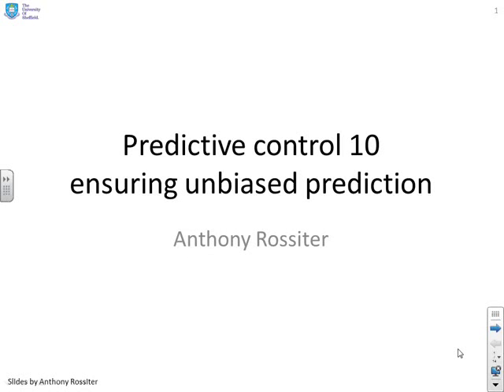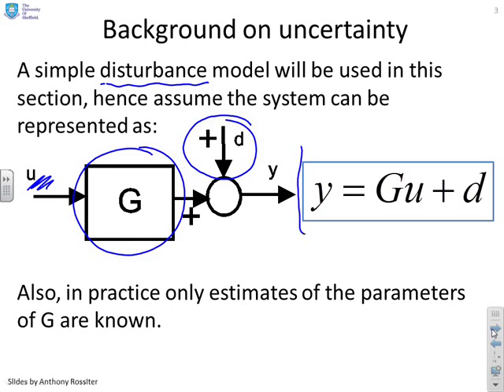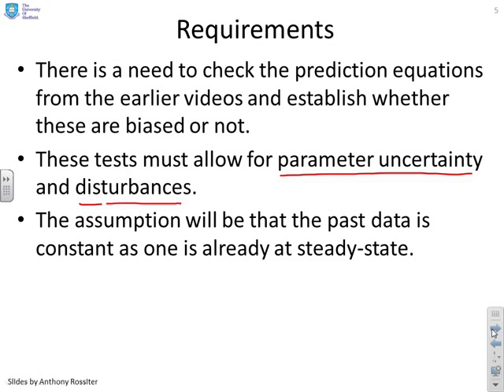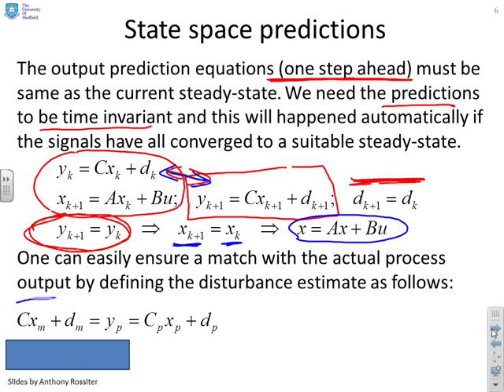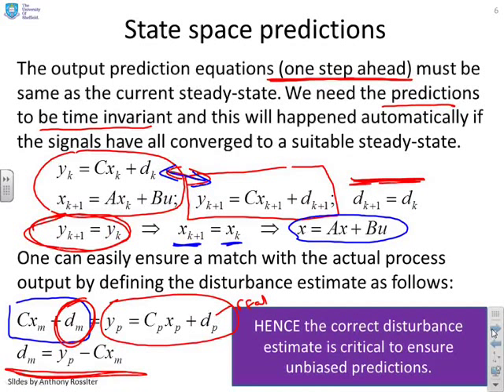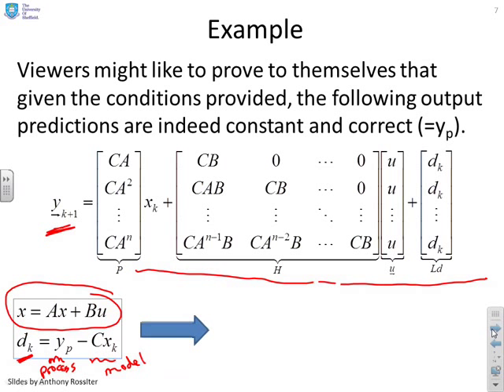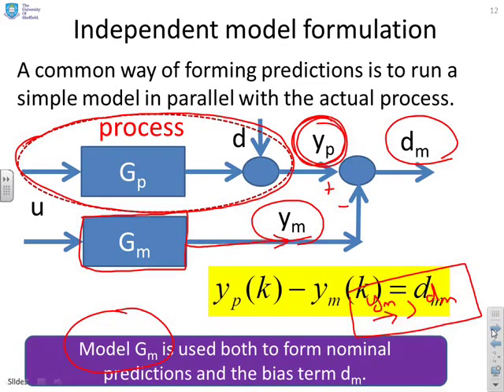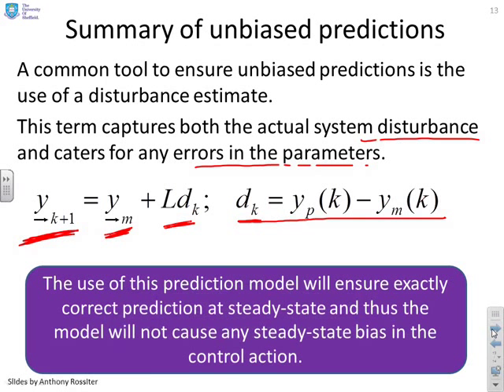Model Predictive Control 10 - Unbiased prediction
The previous videos showed how to predict, but gave little attention to the accuracy of these predictions.  It transpires that an effective MPC design requires the predictions to be unaffected by uncertainty, in the steady-state; this is called unbiased prediction. The method used is a disturbance estimate.